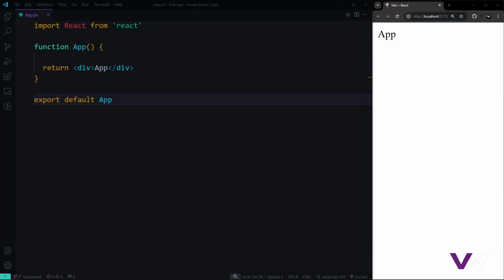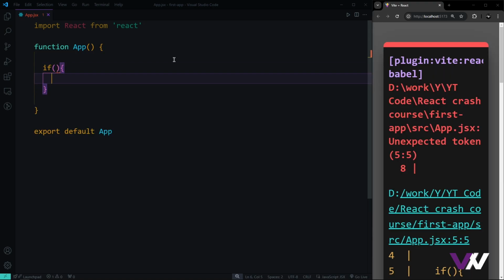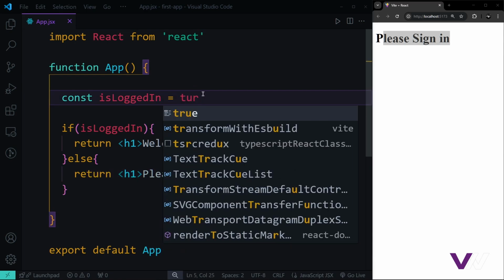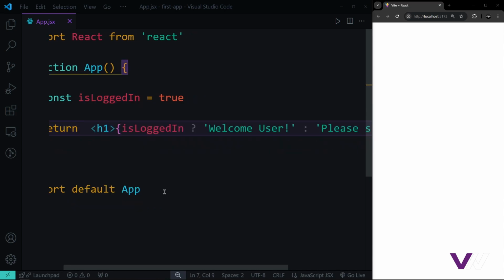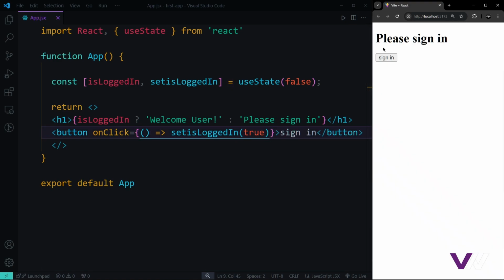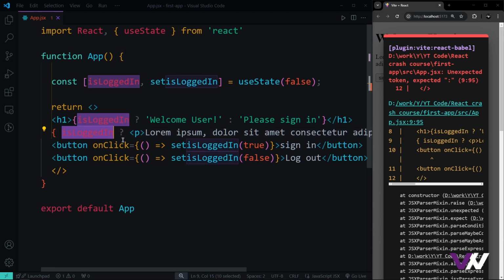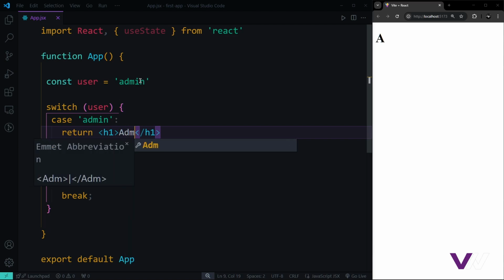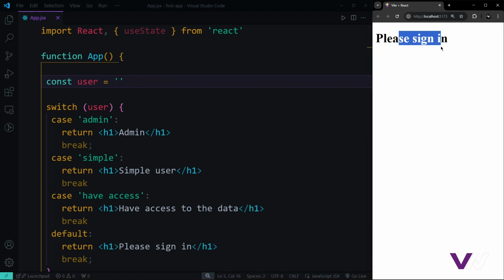Full Free React crash course from scratch part 8 | Conditional Rendering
Discover how to make your React apps dynamic with conditional rendering. Learn it all step by step!

0:00 intro
0:35 What is conditional rendering?
1:00 Multi return
2:40 ternary operator
4:20 With State
5:15 return only if true
6:10 Logical | && Operator
6:47 switch case rendering